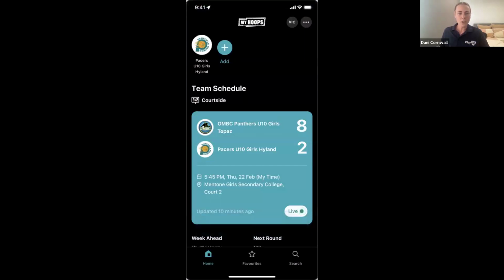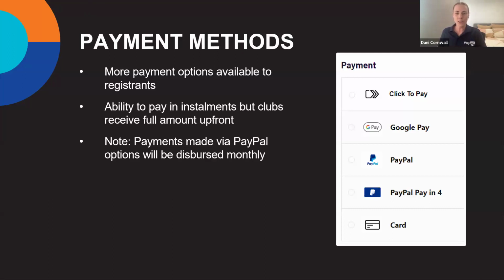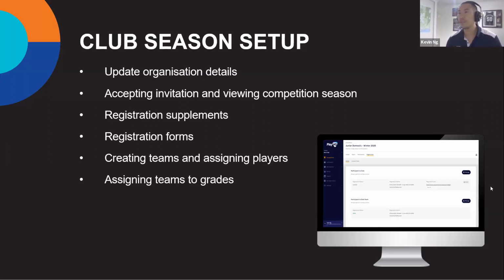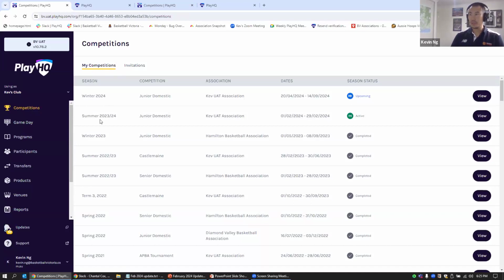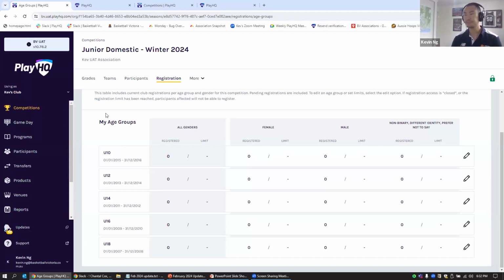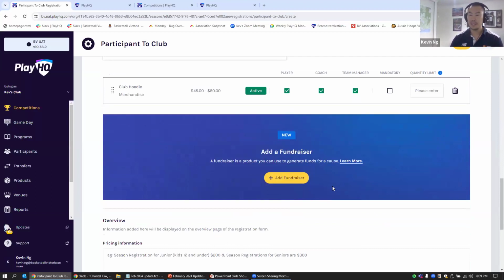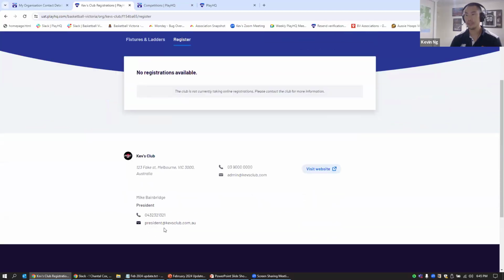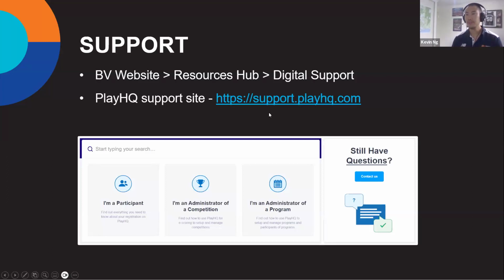PlayHQ Update February 2024